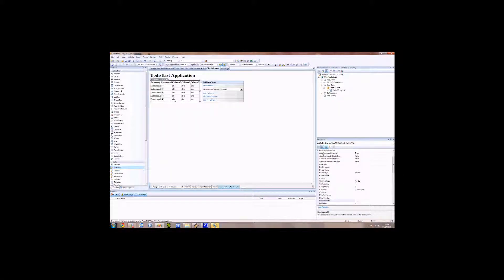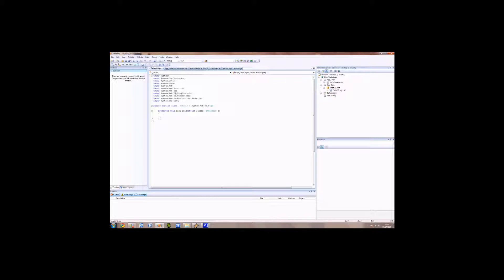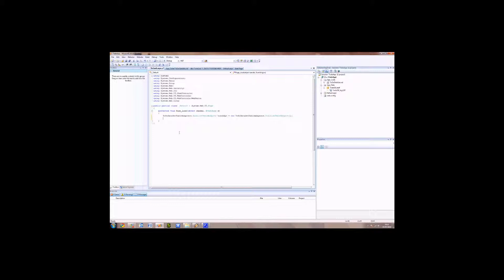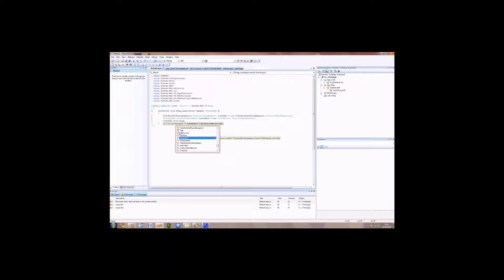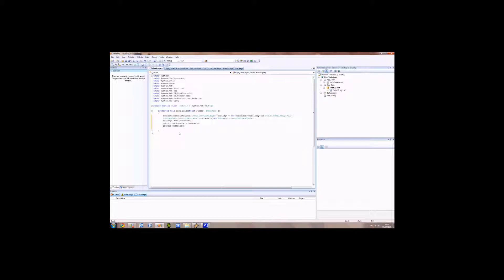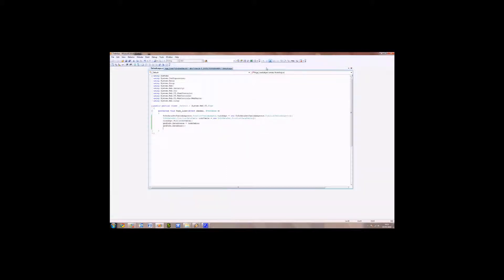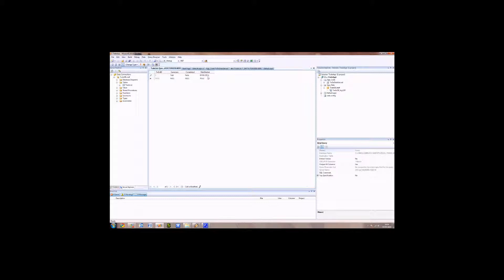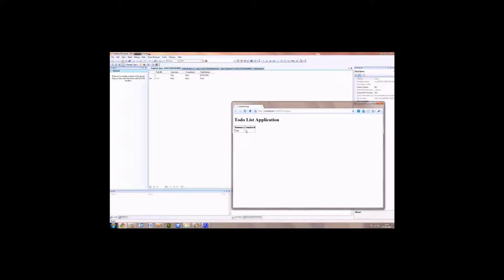ToDo List Tutorial 2/2 Part 1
Next part of part 1 of how to make a ToDo List Web application. Part 2 will be made shortly.